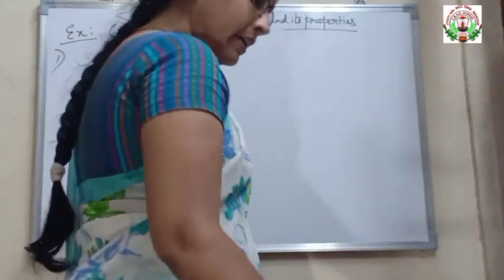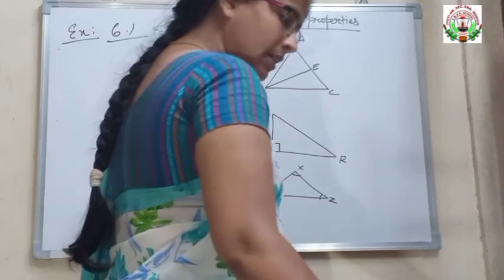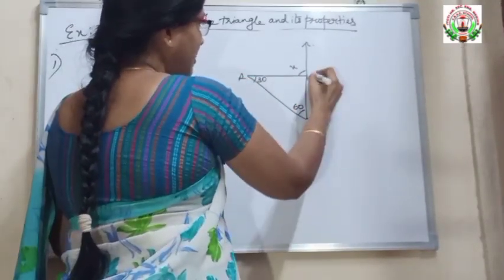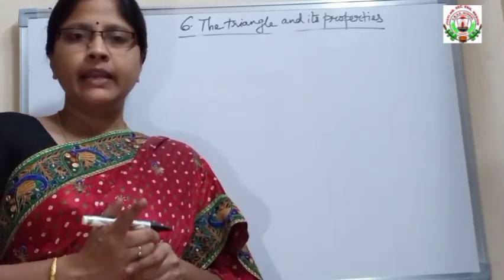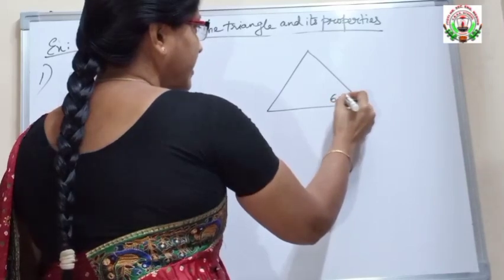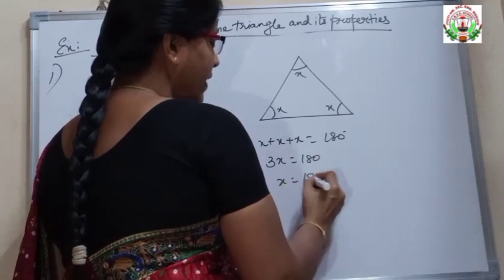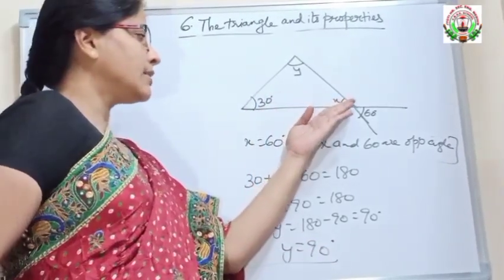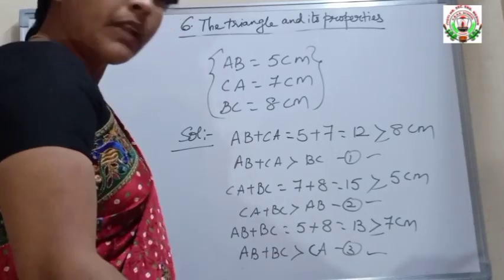2 Sept Maths Cl-07